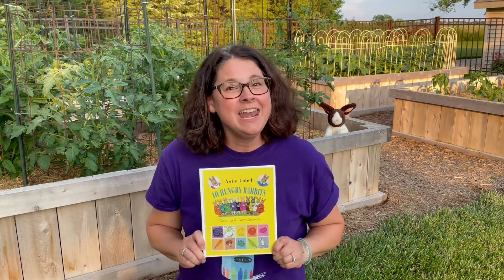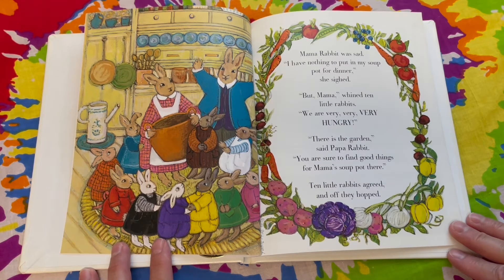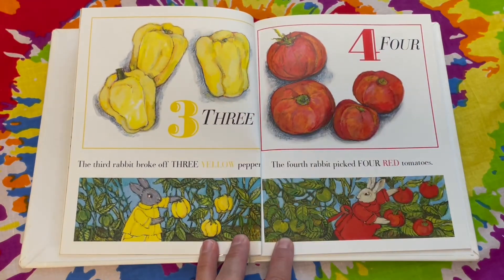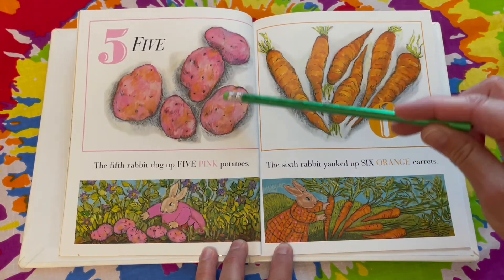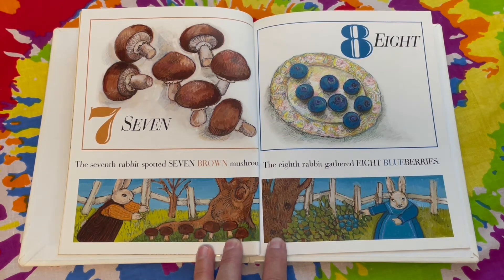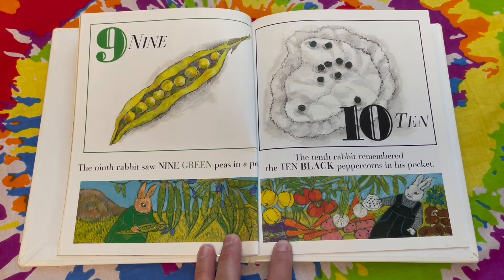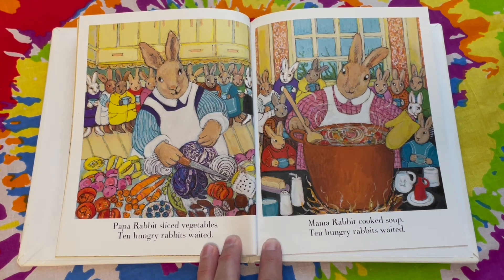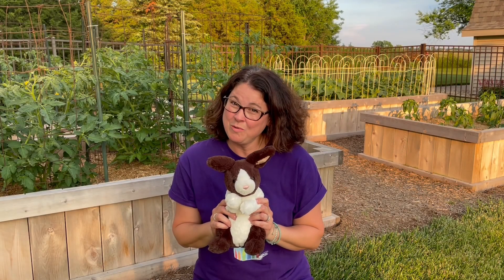Miss Rita Reads "10 Hungry Rabbits"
Our summer reading stories about how "Reading Colors Your World" continues with this great book about a family of hungry little rabbits and some very colorful vegetables!

It's almost time to eat, but Mama Rabbit does not have any ingredients for her soup.  What kinds of yummy foods can 10 hungry rabbits find in the garden to help Mama make her soup?

"10 Hungry Rabbits" by Anita Lobel
Published on February 12, 2012, by Random House Children's Books